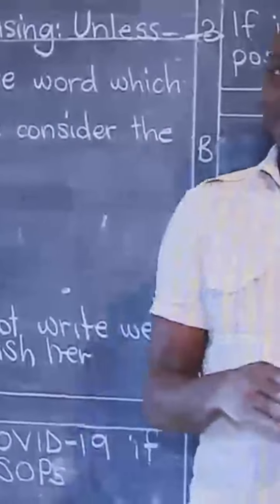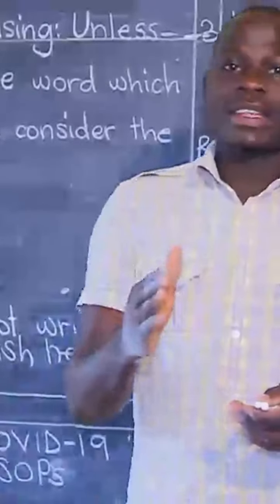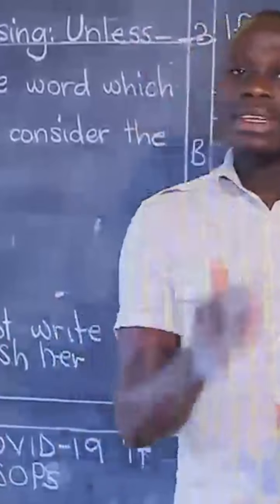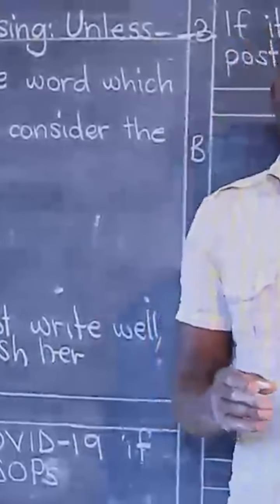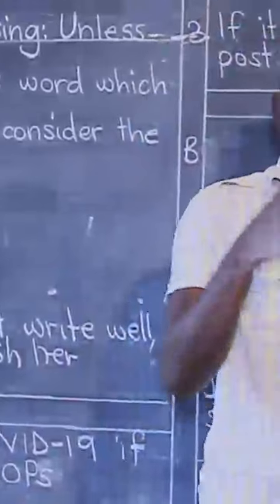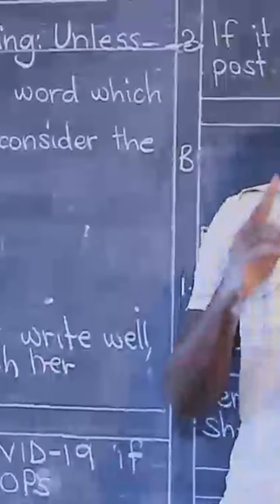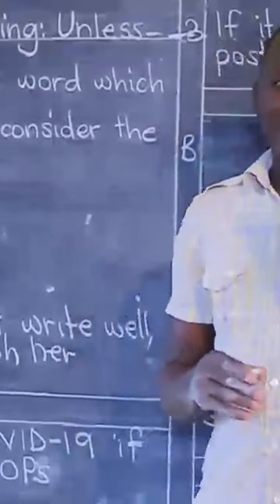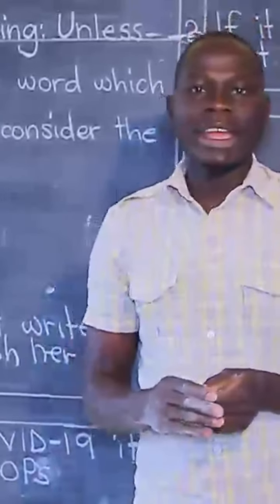November 26, 2025